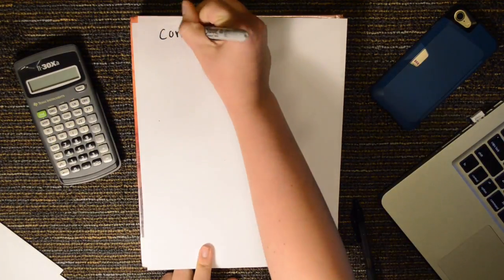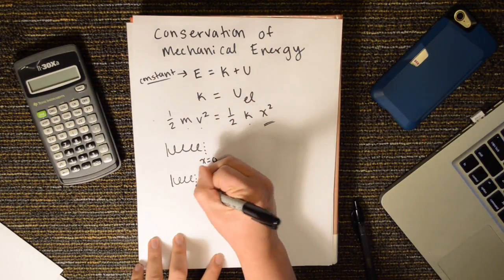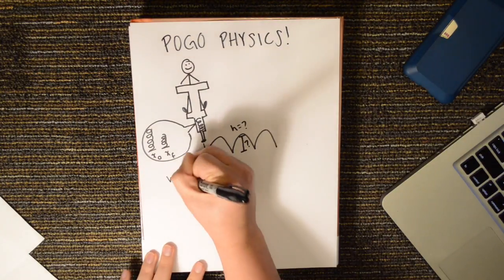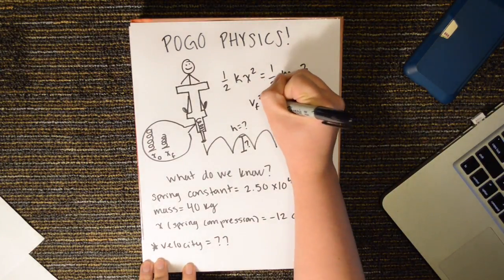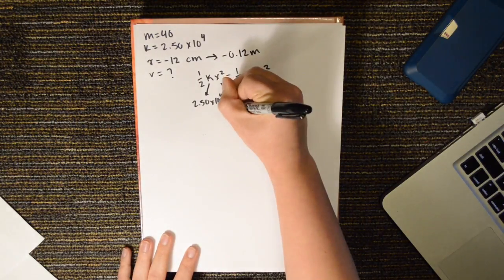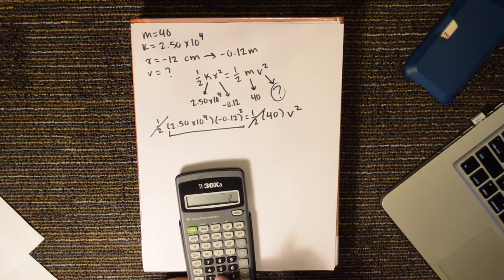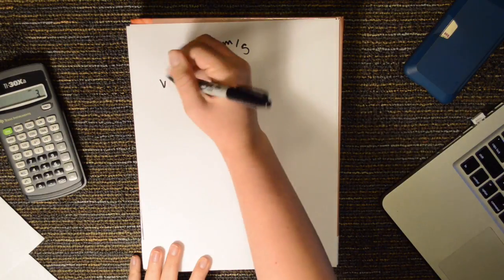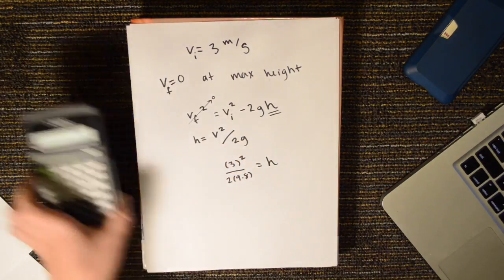Minute Physics: Conservation of Mechanical Energy